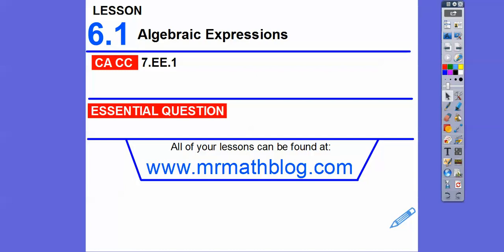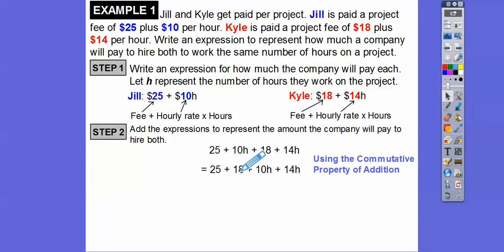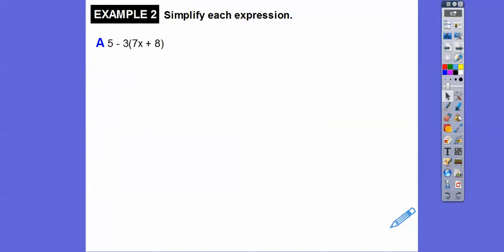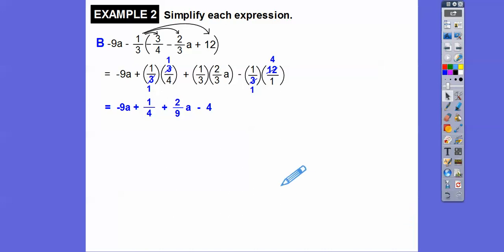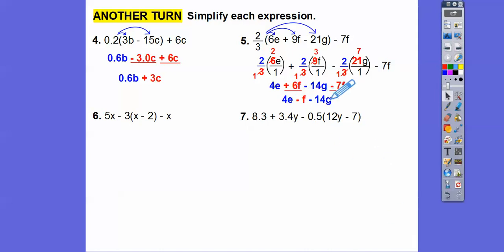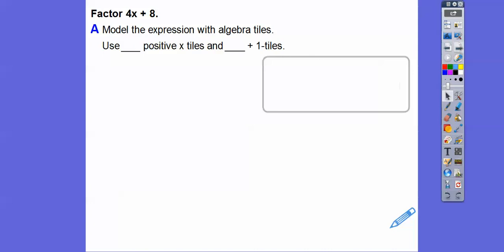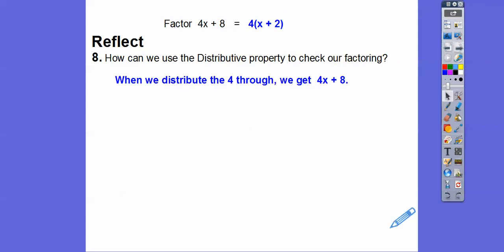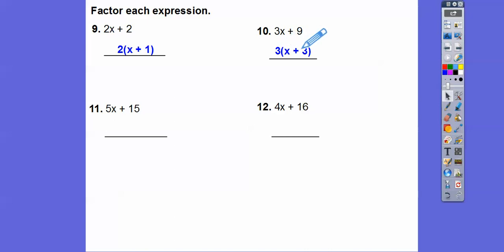Algebraic Expressions - Lesson 6.1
Here we use the Distributive Property, and combining like terms, to simplify algebraic expressions. We also introduce factoring.